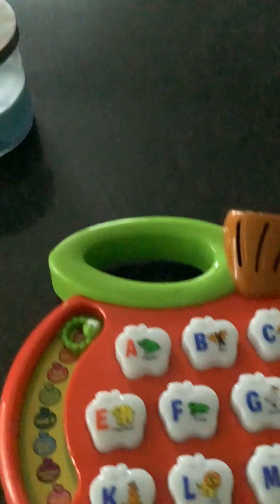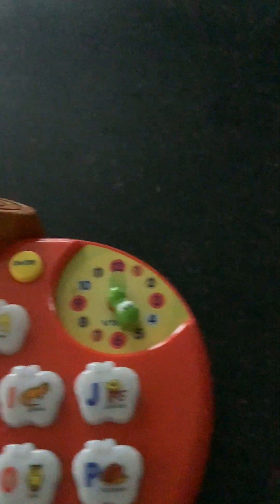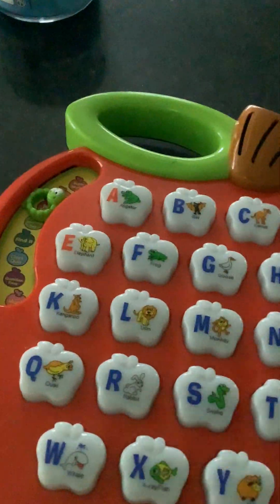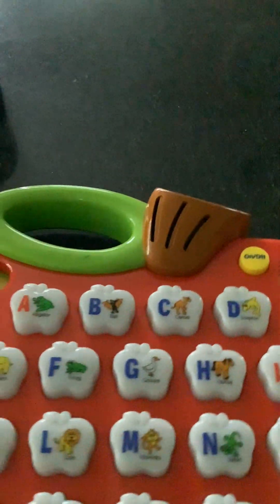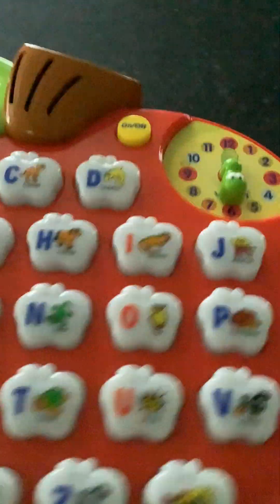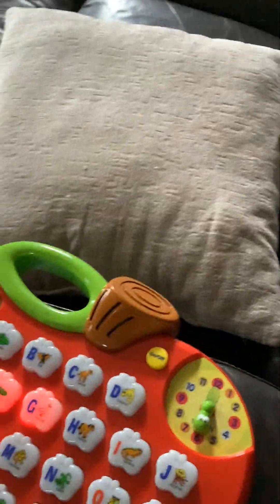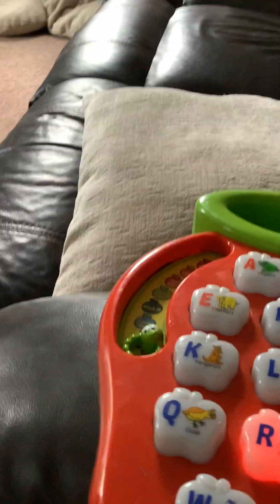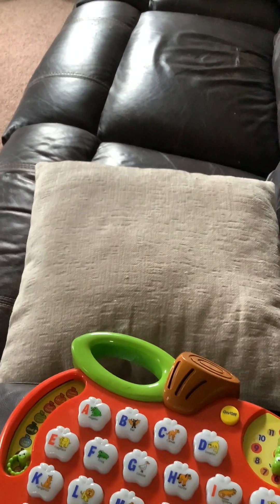2009 Vtech alphabet apple toy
I got this today￼. Can you believe that?